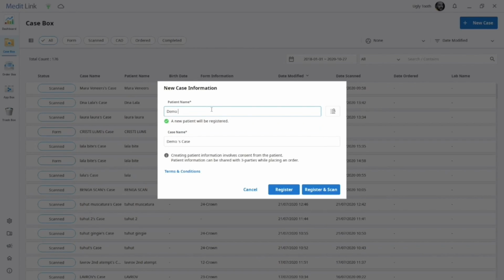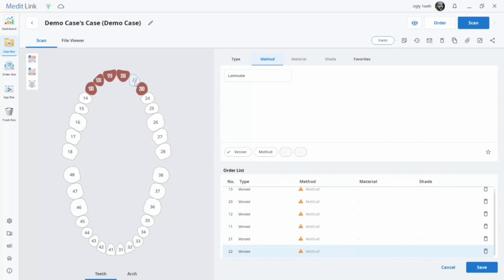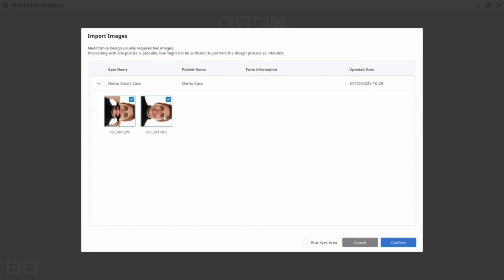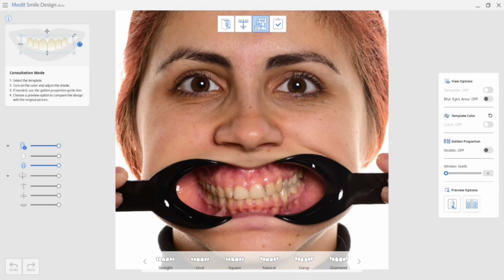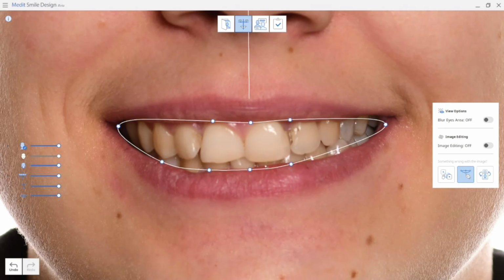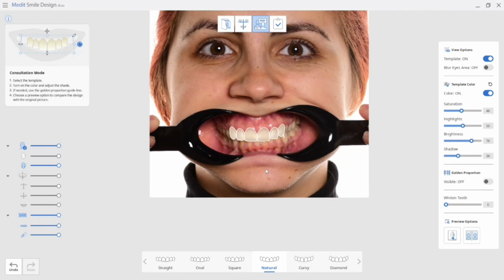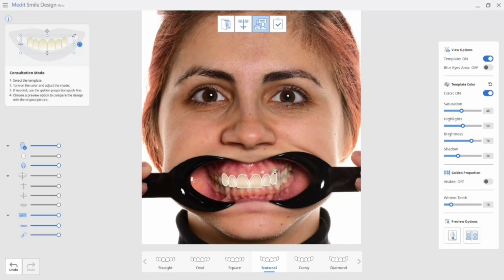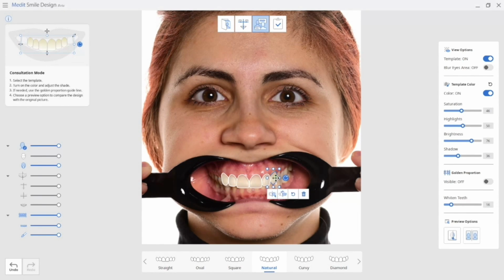Medit Smile Design: Your future smile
Medit Smile Design allows the patients to see what their smile could be with dental treatment. Milos Miladinov explains how to use this new app.

Milos Miladinov is a dental technician at Ugly Tooth Training Center where he runs advanced digital dentistry training courses.